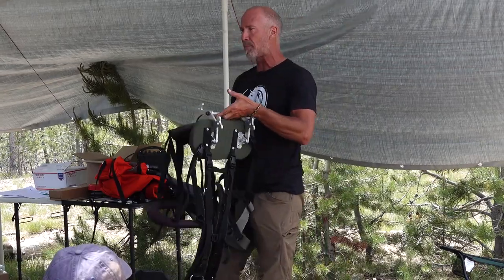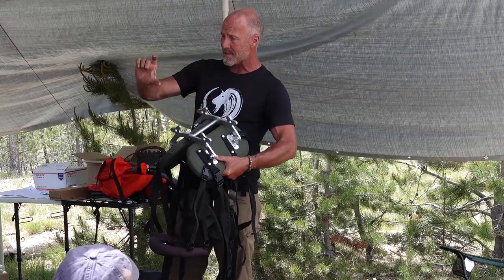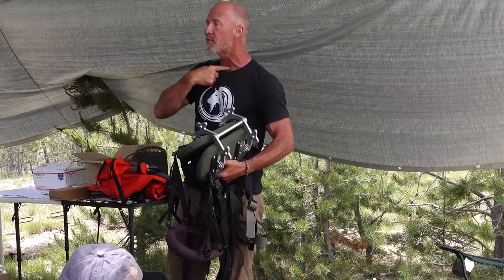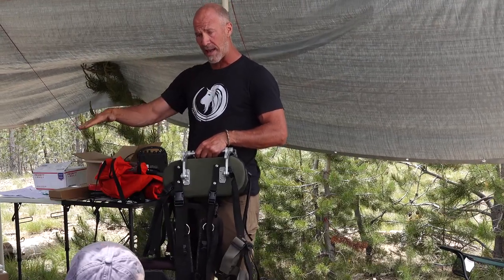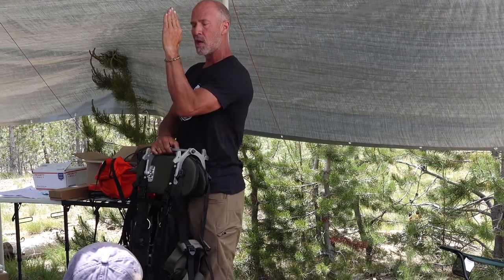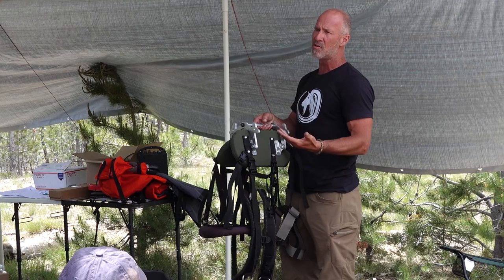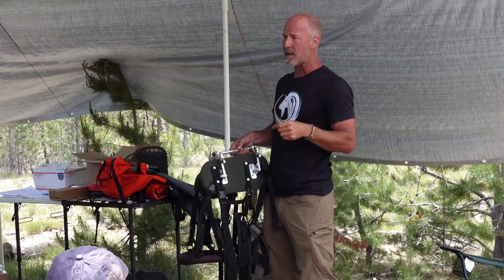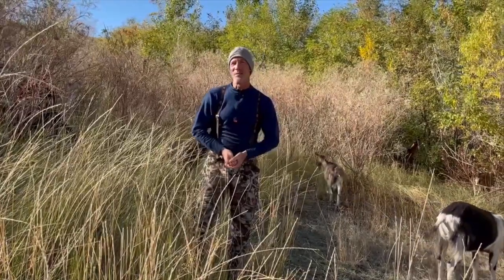The Only True Custom Fit Goat Saddle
Marc Warnke, "The Goat Guy," at Packgoats.com demonstrates the only true custom fit goat saddle. Also how a well-fit saddle makes better performing goats. No over cinch pressure, no goats are built the same. Underperforming goats have 2 critical factors: Bad fit saddle and Bad conditioning. A goat that gives up is hurting.

Become a goat club member and get insider footage with the crew at packgoats.com at Kimberlite Ranch